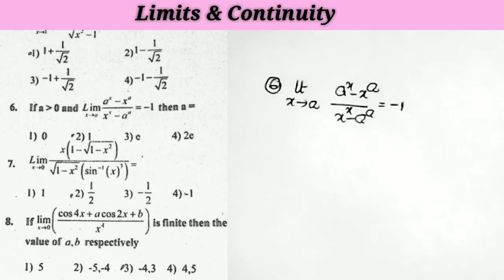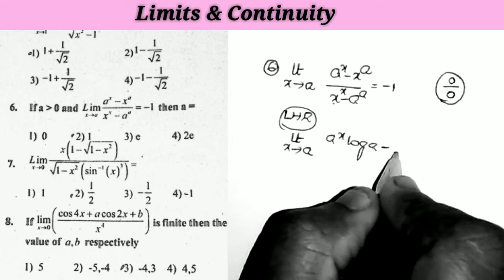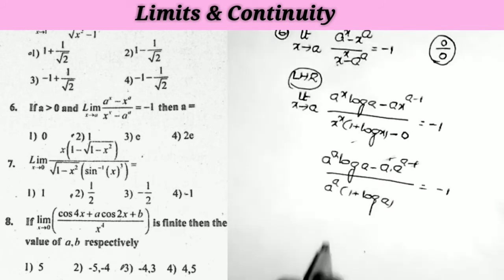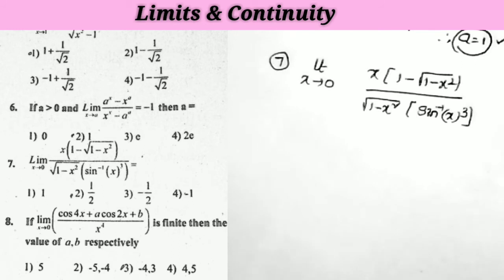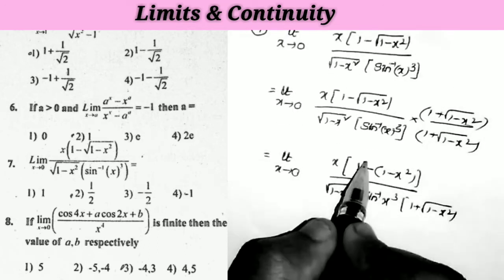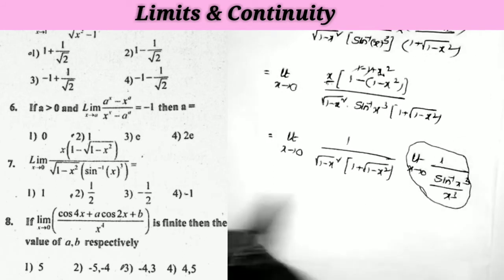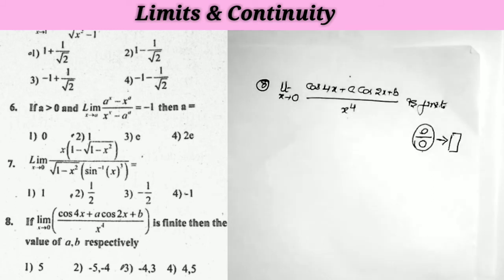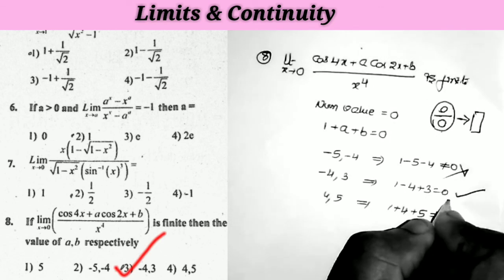Eamcet Coaching Classes || Eamcet 2021 preparation || Eamcet Limits & Continuity